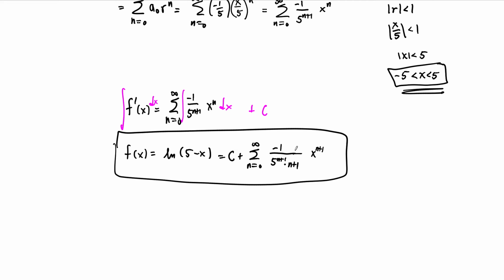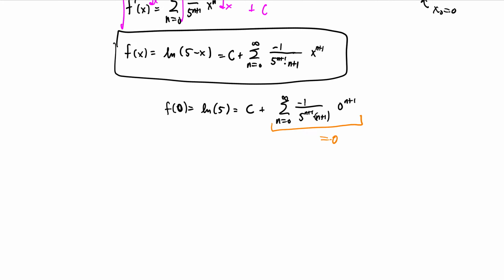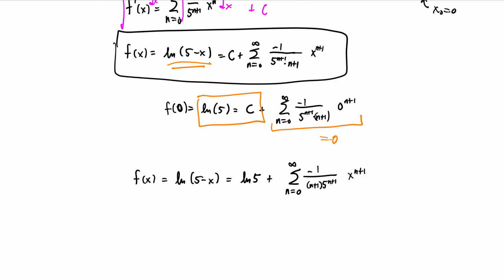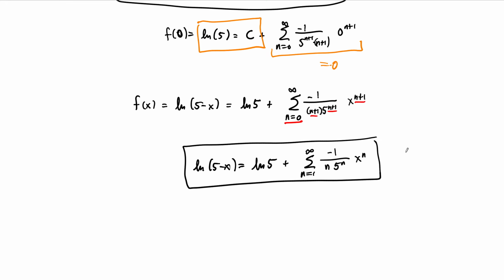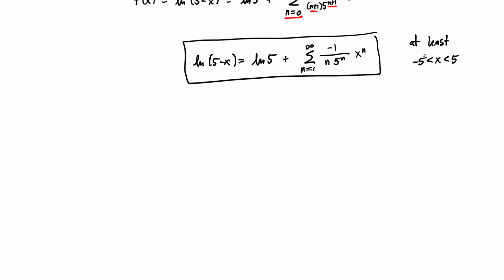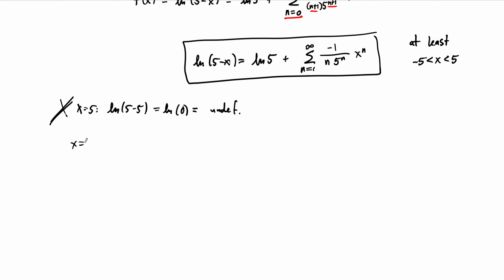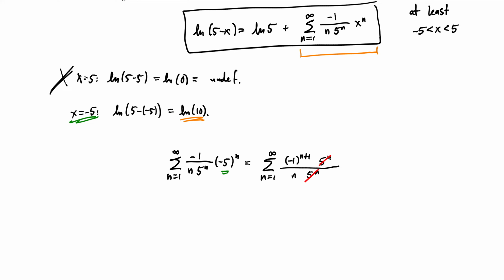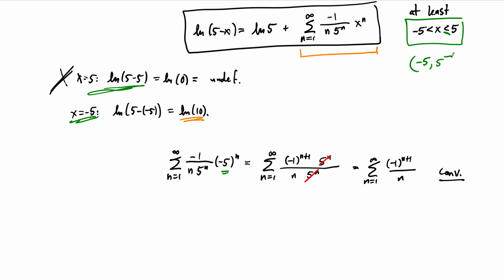Example: Representing a function by a power series (2)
We recognize a rational function as a sum of a geometric series, then write down a power series representation.